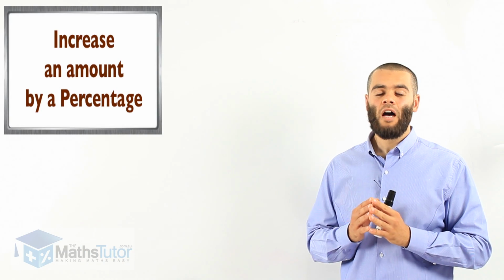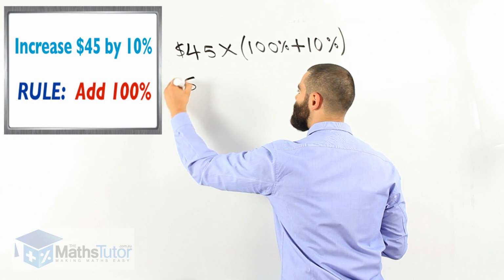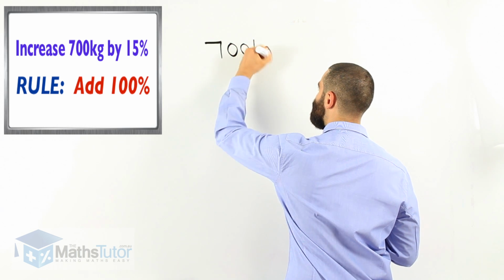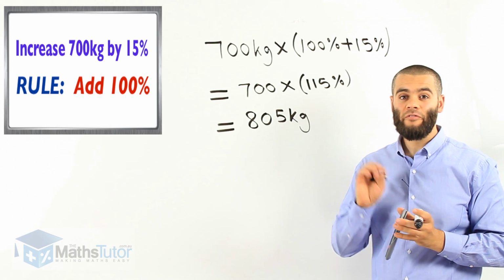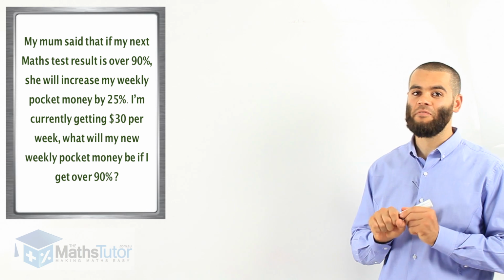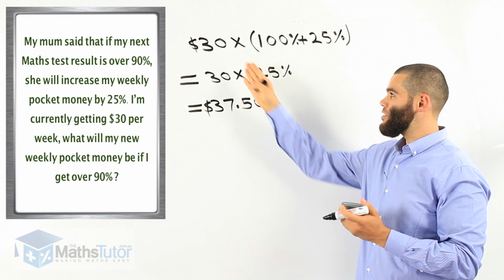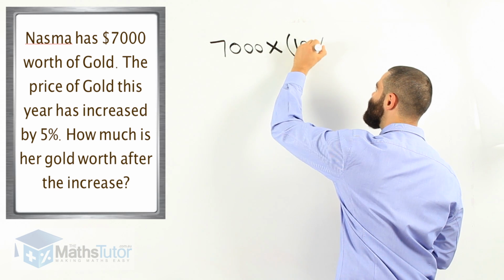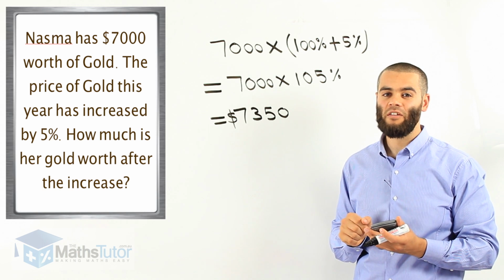77 Increase an amount by a Percentage